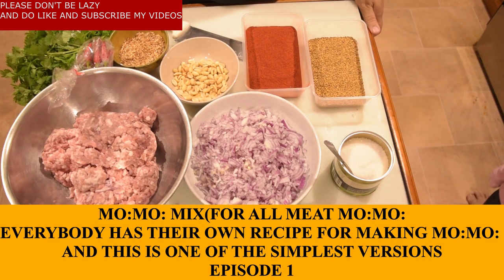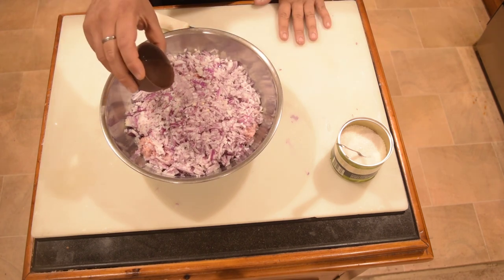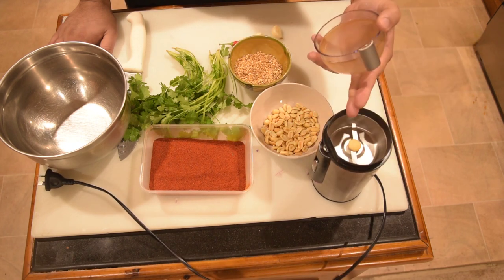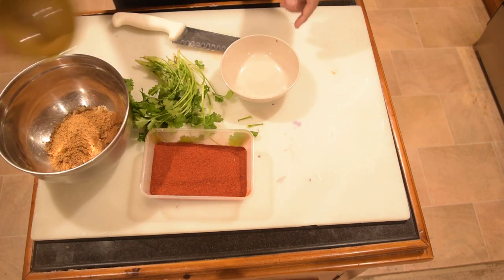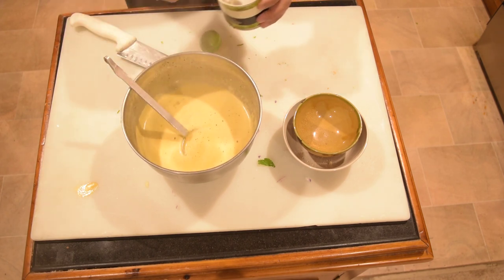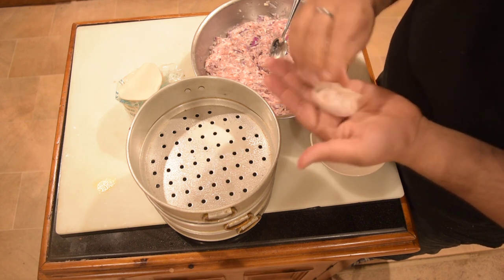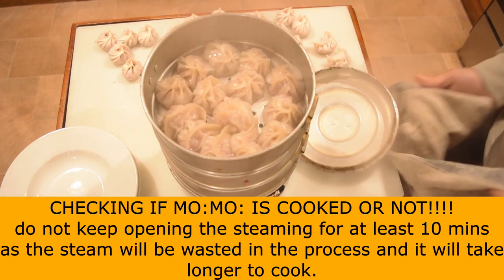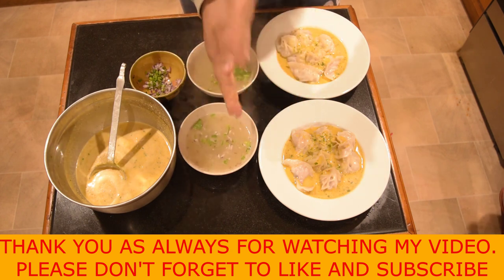Nepali Pork momo/Dumlings - Peanut and Sesame seed Jhol Achaar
momo is one of the most famous dish in Nepal, India and nowadays all over the world. It is like the chinese dumplings but different recipe and of course the legendary achaar(sauce) whether it's timur(sichuan pepper), tomato or sesame or peanuts.
i've made a comprehensive recipe for making mo:mo: and achaar.
this is one of the simplest recipe as we have used fenugreek only to give flavour to the meat. Try this and you'll start eating mo:mo:s again and again.